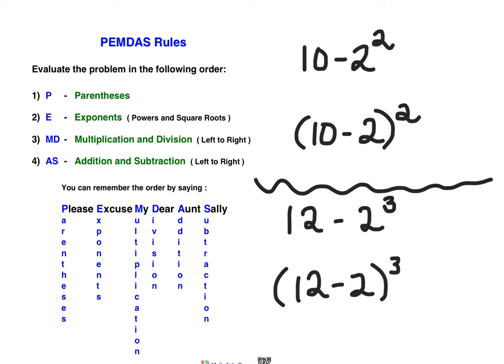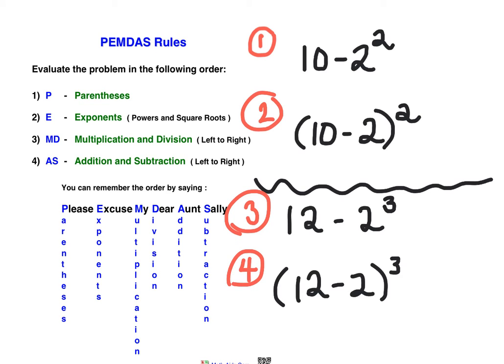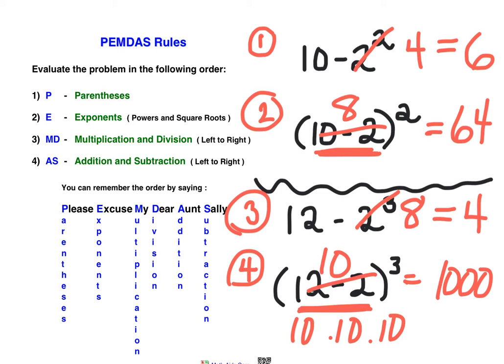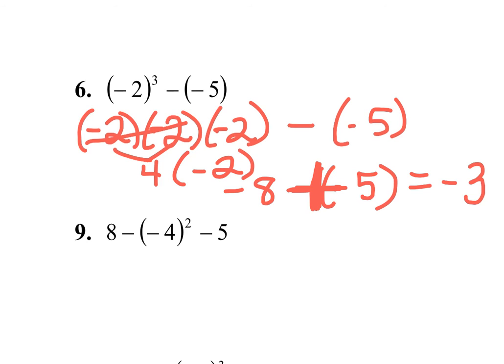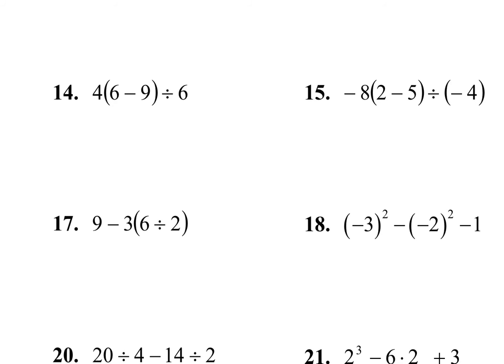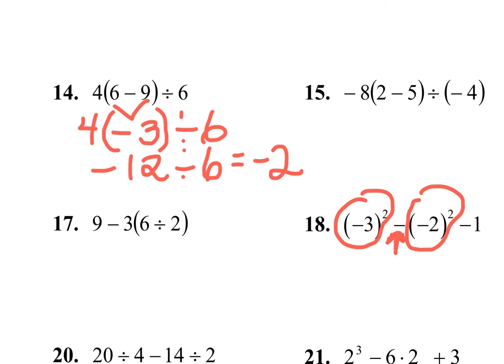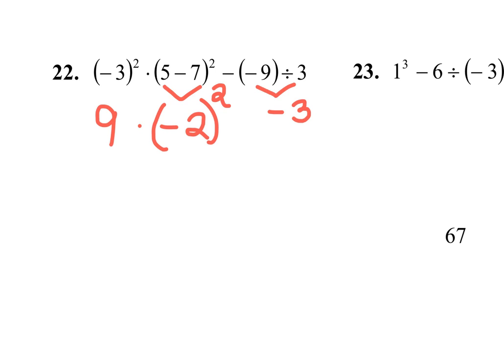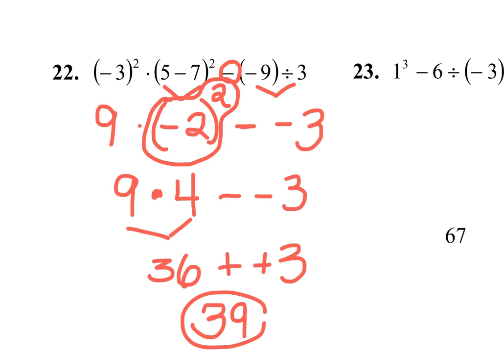Order of Operations (PEMDAS) Review